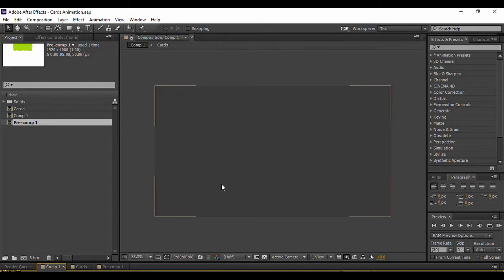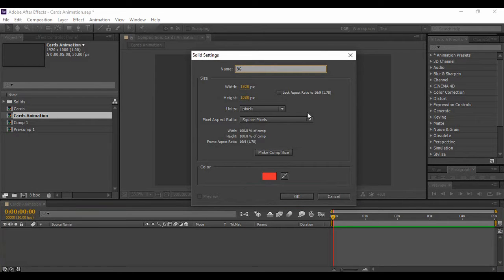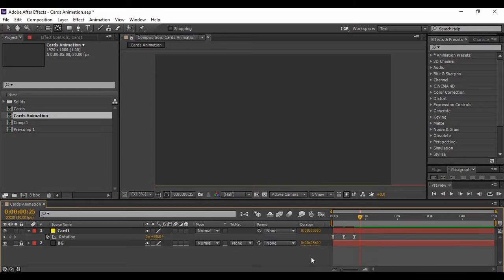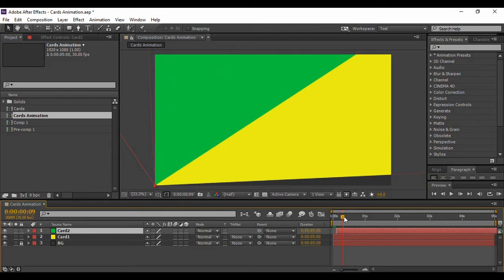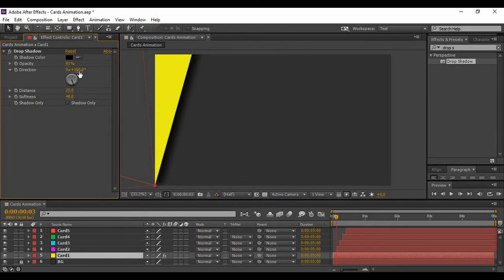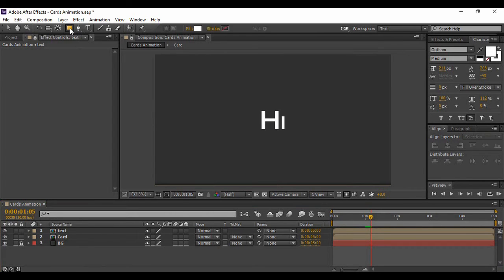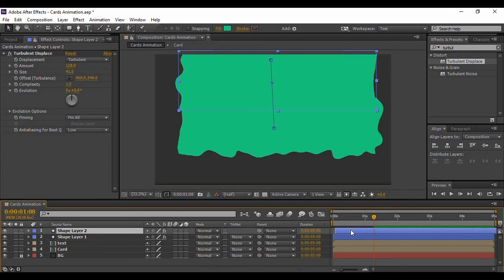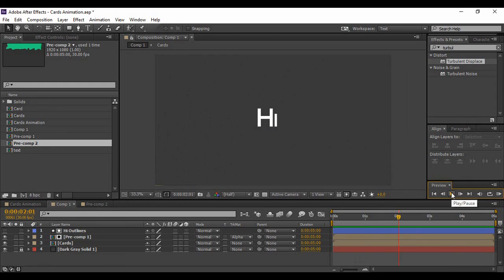After Effects Tutorial - Card Animation creation in Adobe After Effects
In this After Effects tutorial, we are going to learn a Card Animation creation in Adobe After Effects. This is a cool looking animation effect which employs multiple colors. Hence it can be used for a text animation or a logo animation as well.